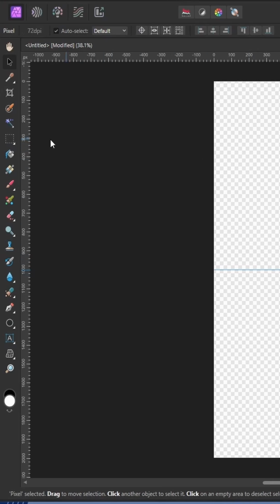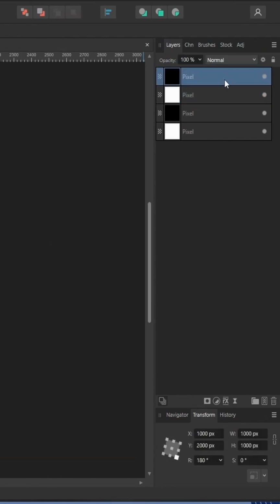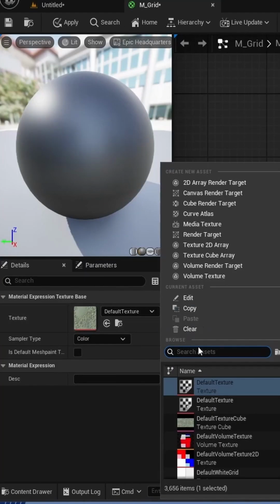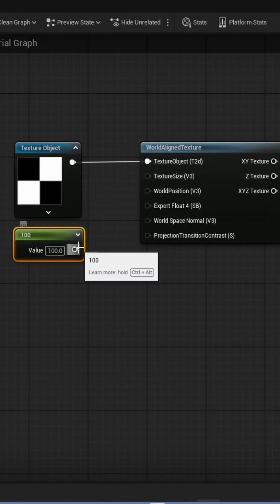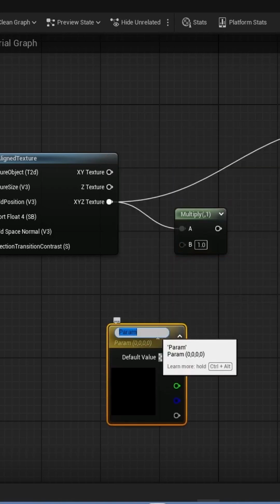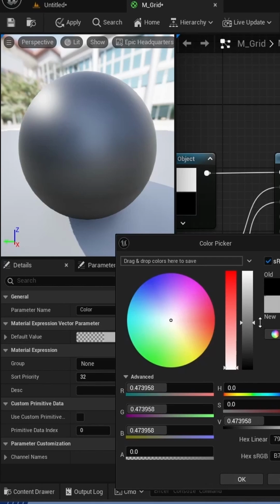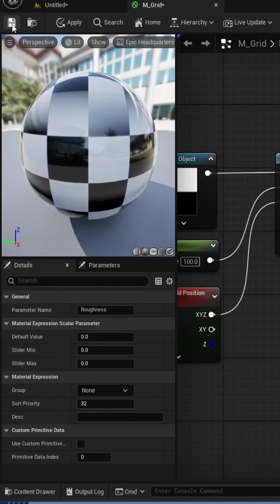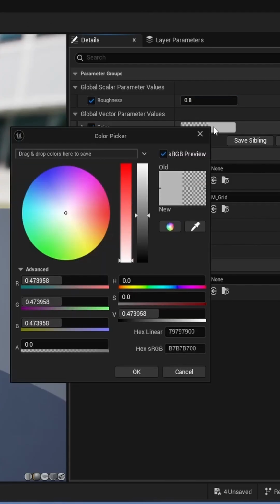How to make a grid texture for level design in Affinity Photo | Tutorial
This tutorial will show you how to create a grid texture in Affinity Photo. You will learn how to create a grid texture in Affinity Photo and use it in Unreal Engine.

I am a 3D Generalist and Unreal Engine Artist. I create tutorials to help creatives pursue their dreams.

G – grab
E – extrude
S – Scale
R – Rotate
I - Inset
O – Proportional Editing
B – Bevel
Tab – Edit Mode/Object Mode
1 – Vertex Select
2 – Edge Select
3 – Face Select
Z - Modes